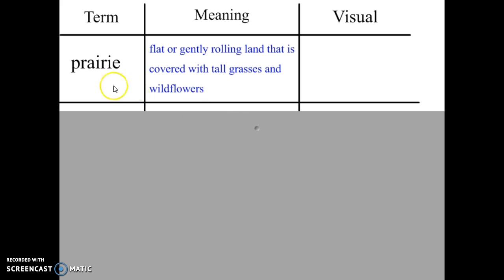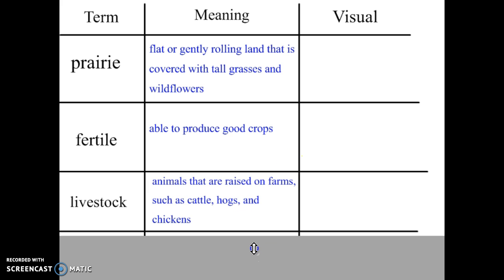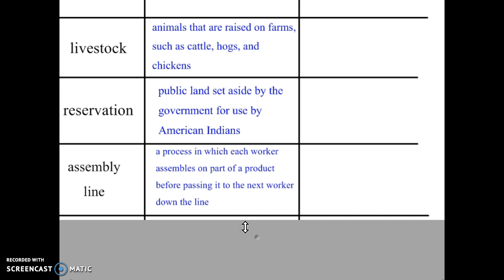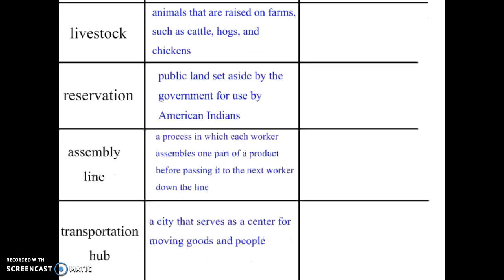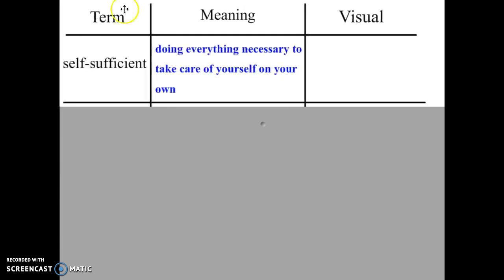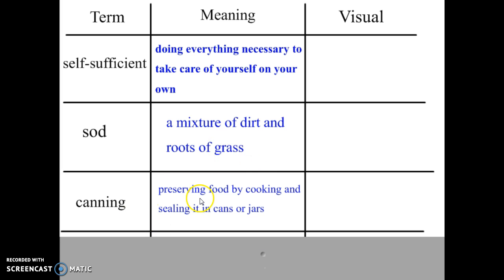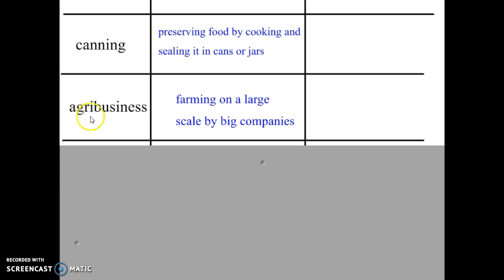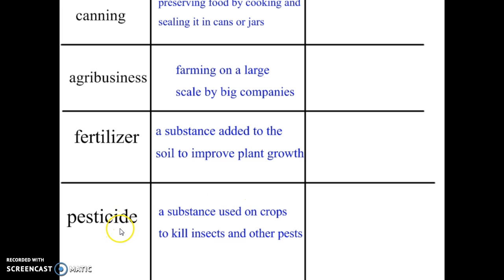Midwest Vocab Lessons 8 and 9